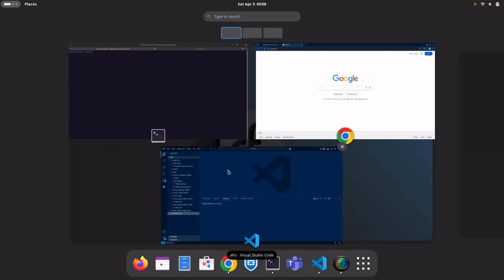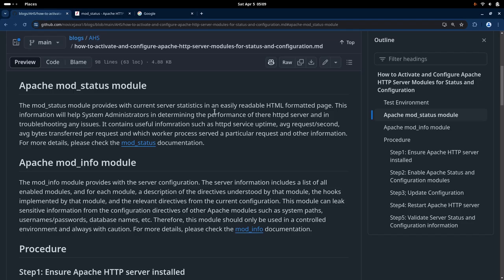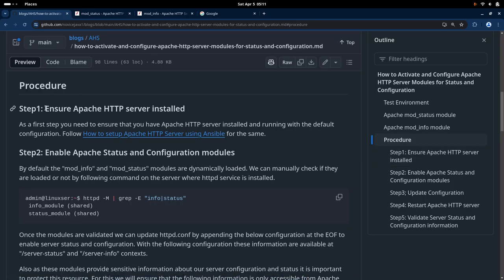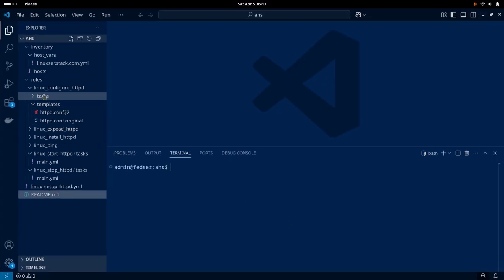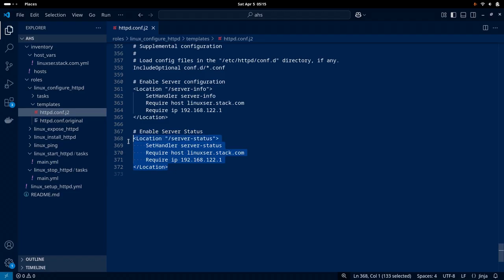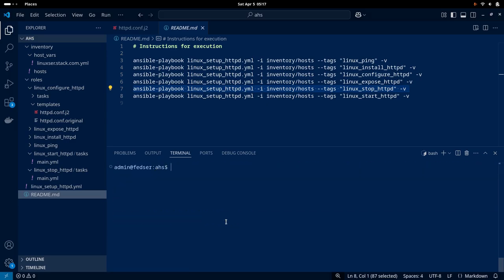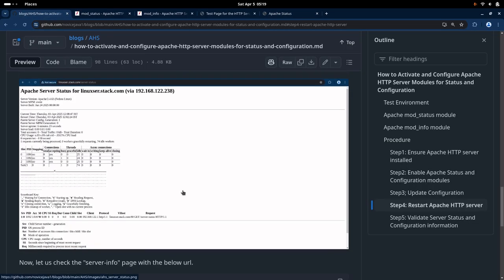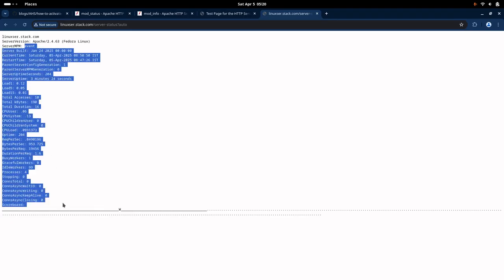How to Activate and Configure Apache HTTP Server Modules for Status and Configuration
Here in this video we will try to enable Apache HTTP server modules which provides comprehensive server configuration and status information.